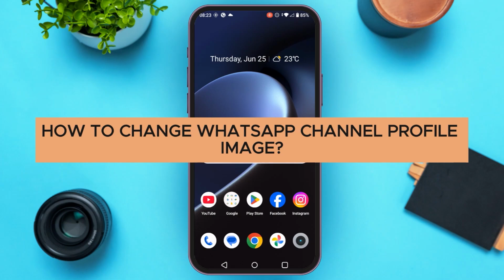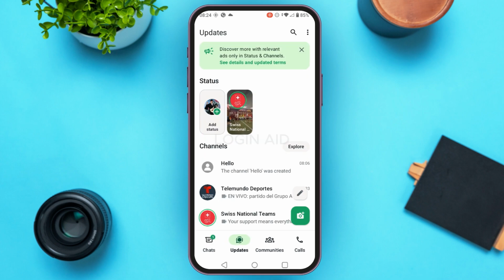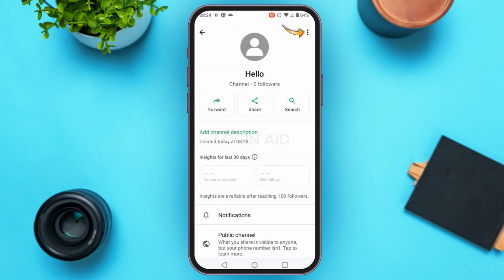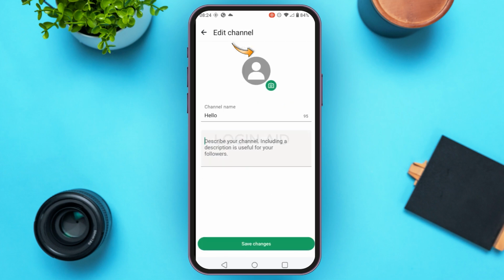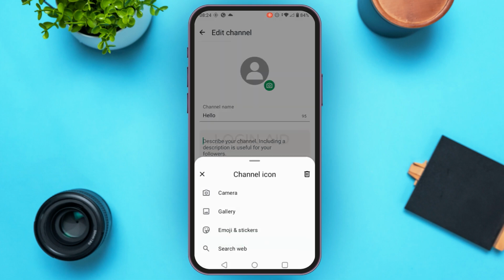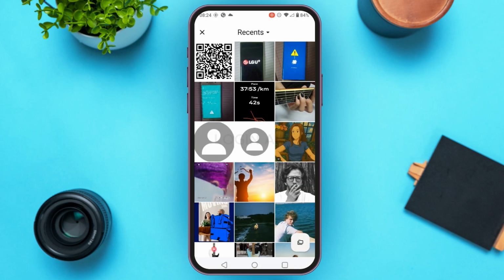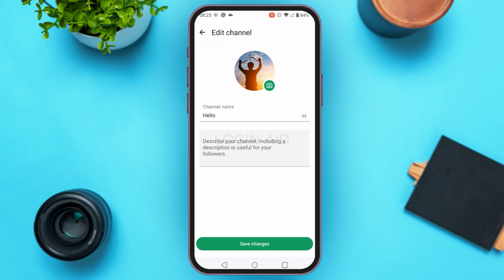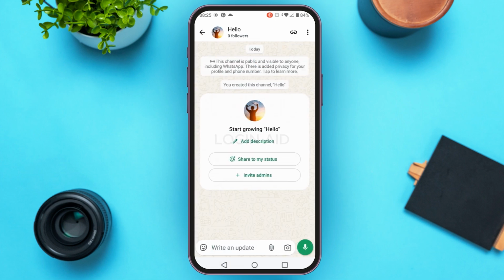How To Change WhatsApp Channel Profile Image | Add Another Profile Pic In WhatsApp Channel 2026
Want to change your WhatsApp channel profile image? In this video, you'll learn how to add another profile pic to a WhatsApp channel, update the WhatsApp channel picture, edit the WhatsApp profile image, and customize the WhatsApp channel.

Steps covered:

1. Open WhatsApp on your mobile
2. Tap on the "Updates" option at the bottom
3. Go to your channel and click on the three dots
4. Select channel info
5. Click on the three dots at the top and tap on "Edit."
6. Choose the profile picture you wish to add and change WhatsApp profile image